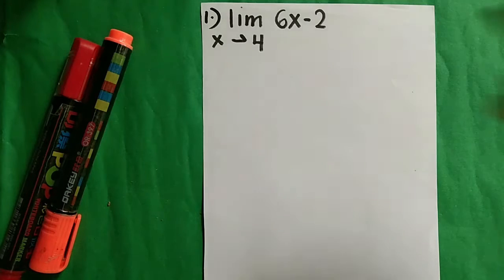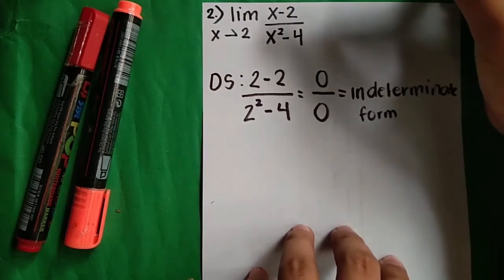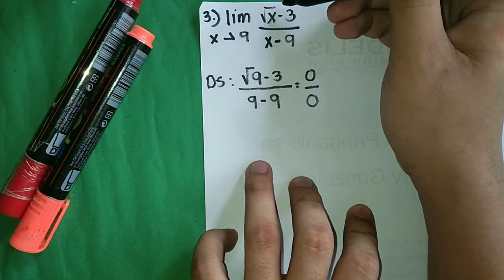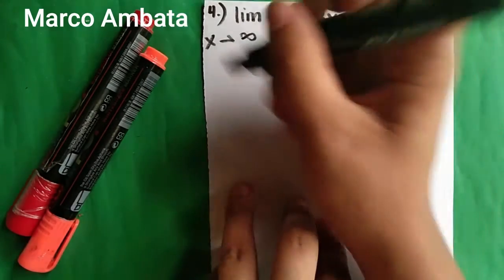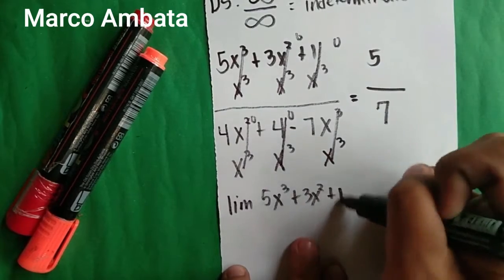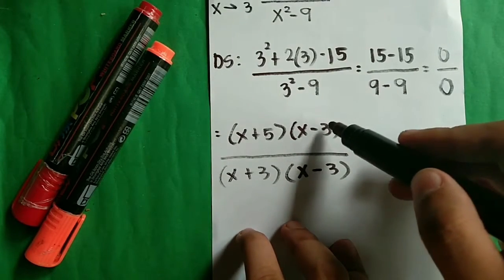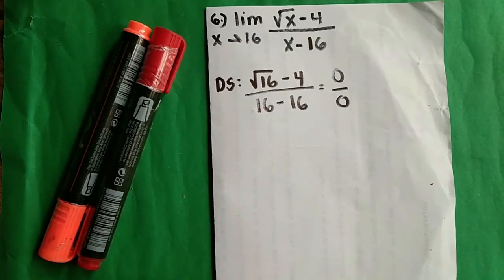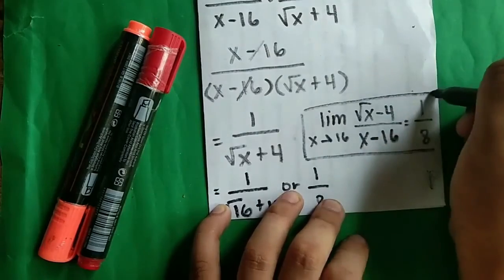Basic Calculus PT l Limits and Continuity